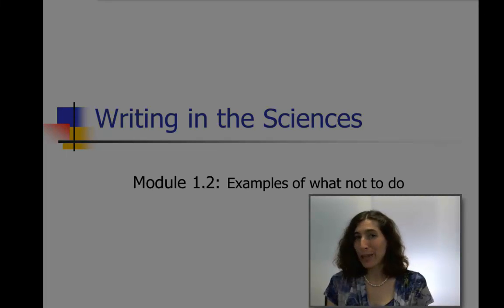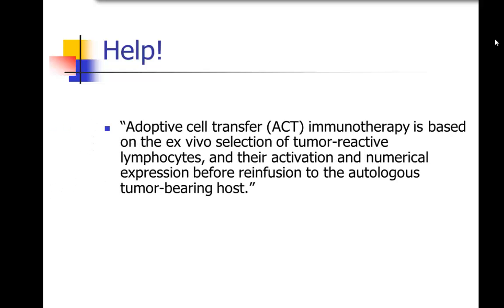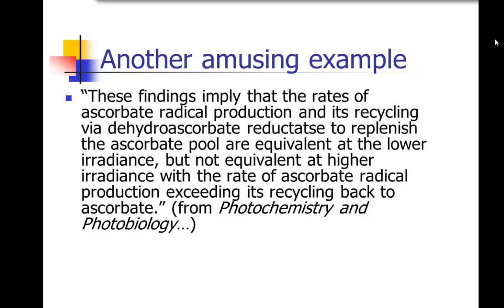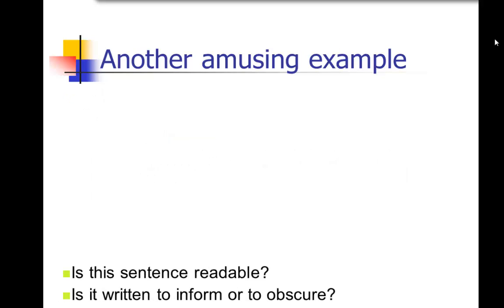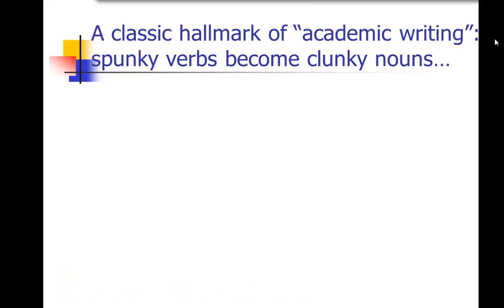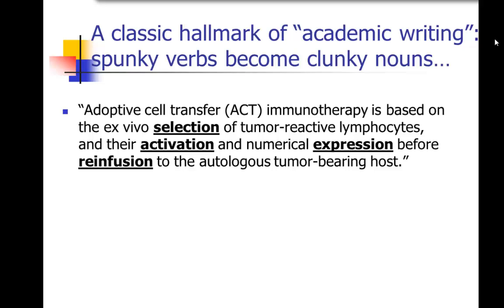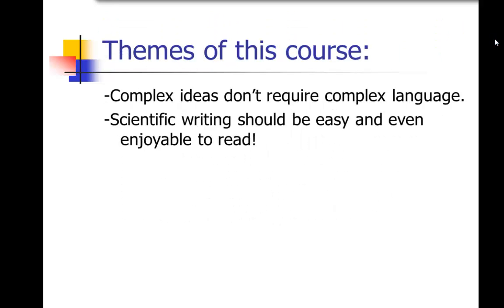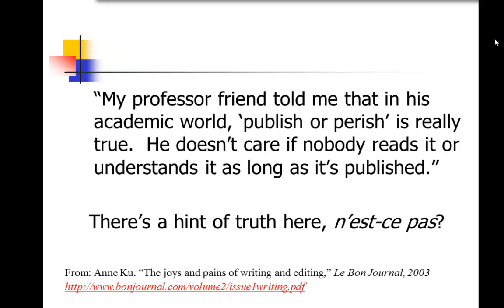Writing in the Sciences: What Not to Do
What not to do in your scientific paper.